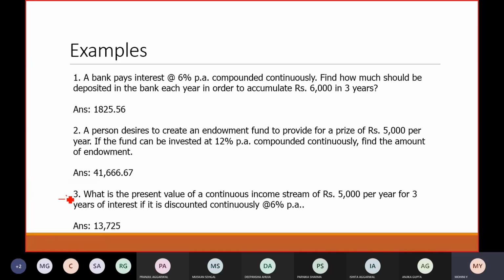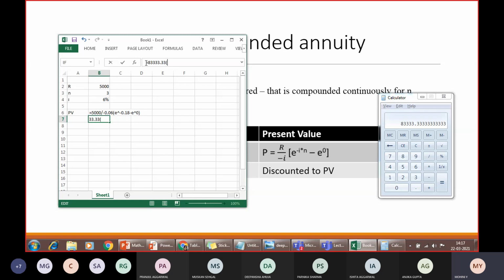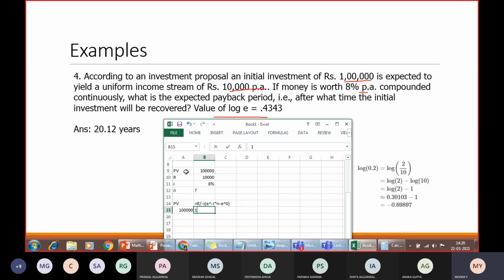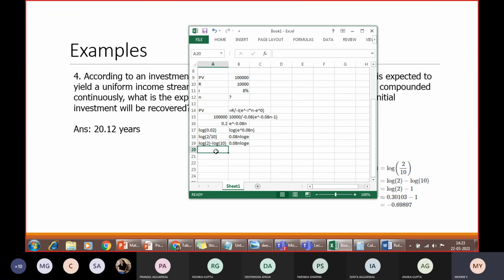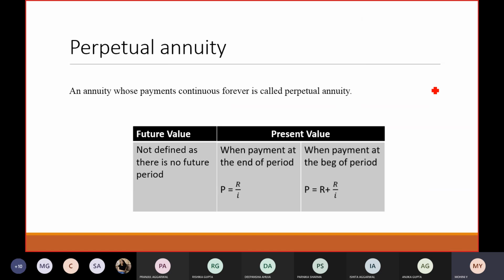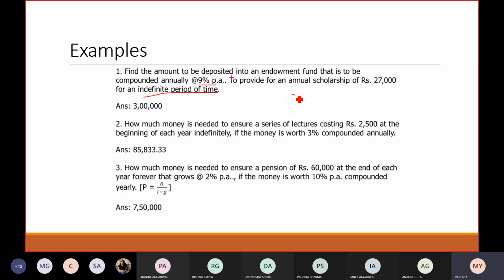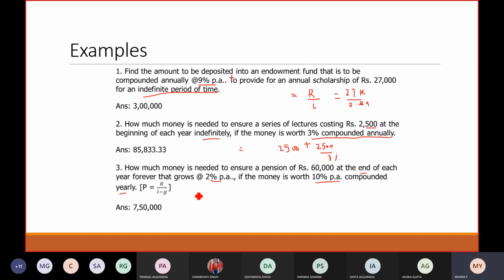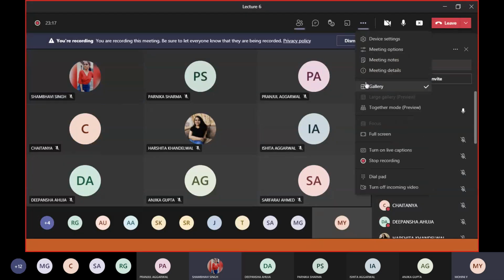Continuous annuity & Perpetual annuity - Present value and Future Value: Questions with solutions